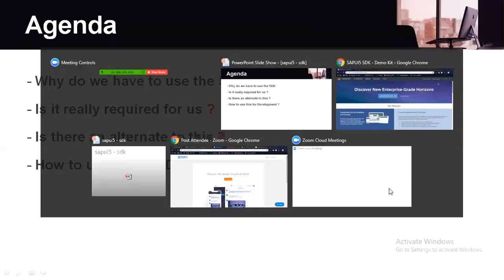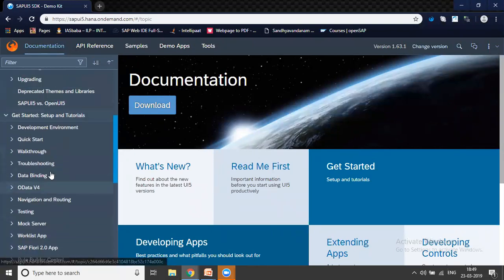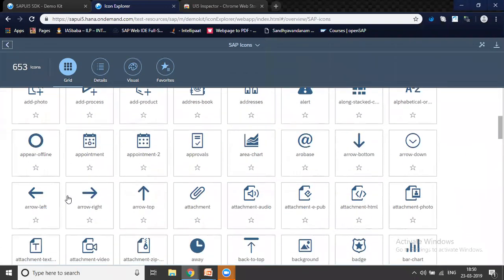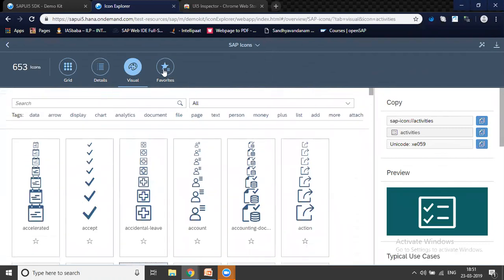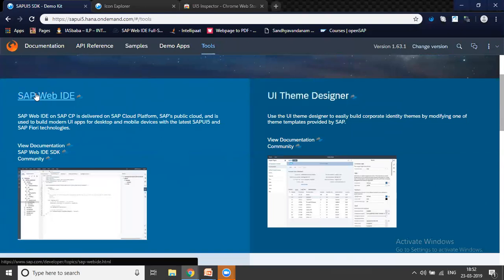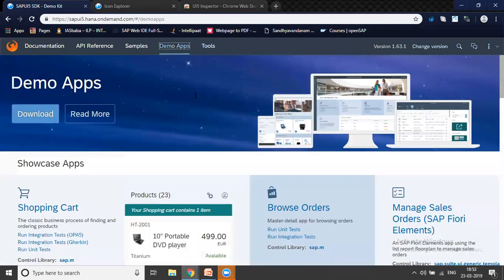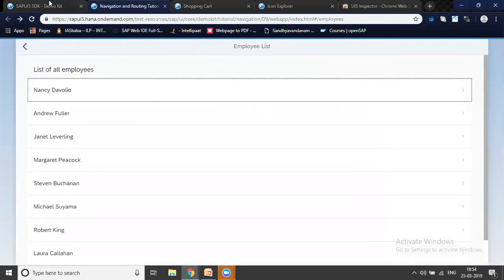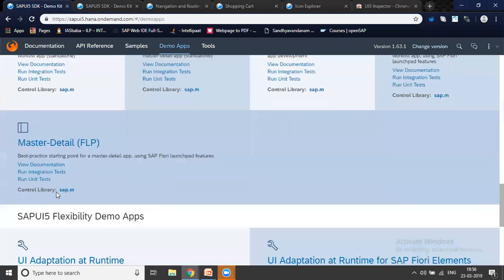17. Understanding SDK for development - Part 1 - SAPUI5 Fiori Tutorial - TechTablet - Varun Rao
This session is to provide a basic idea on the framework and to give you a technical understanding on the SDK for developers to start their basic practice.

:D